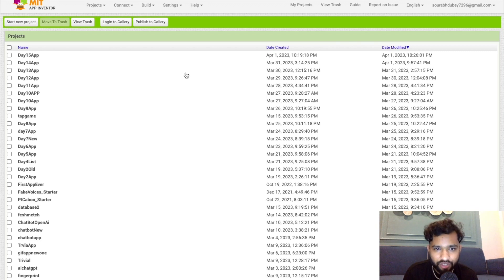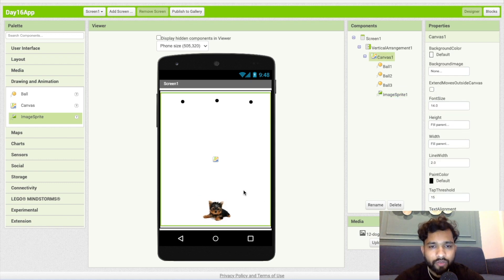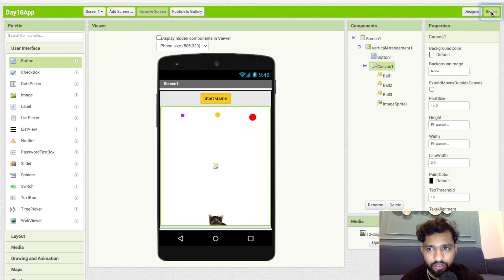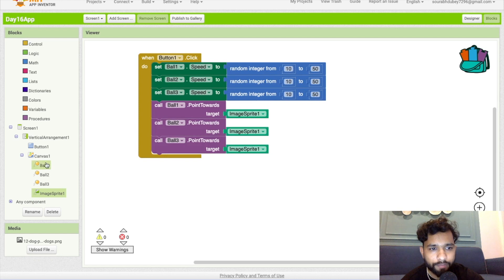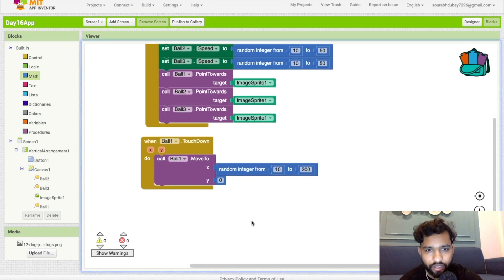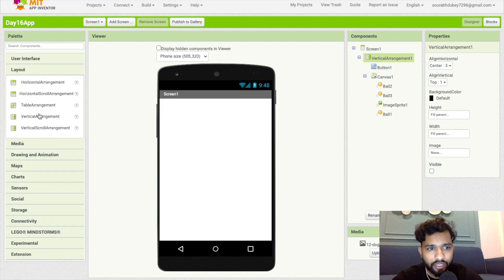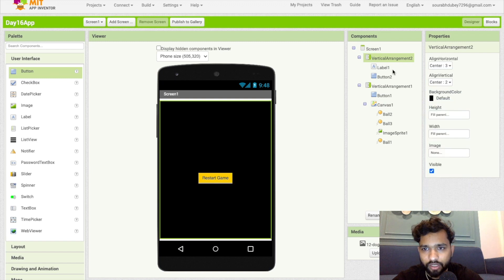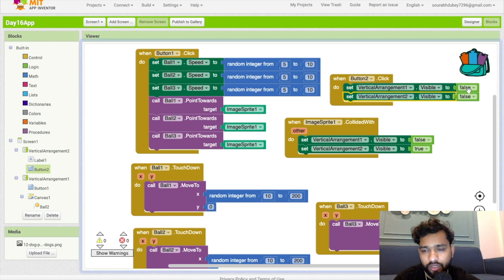How To Create Game using Canvas in MIT App Inventor | 16/100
Canvas is an amazing component in MIT App Inventor that allows you to create dynamic graphics and animations with ease. One of the most popular ways to use the Canvas component is to create a bouncing ball or image sprite that moves around the screen in response to user interactions or other events.

The Canvas component allows you to create and manipulate objects on the screen by drawing or importing images, and then animating them using code. With the Canvas component, you can easily add physics-based animations to your app, such as bouncing or rotating objects, and you can control the motion of objects using variables and user input.

To create a bouncing ball or image sprite, you first need to import an image into your app. You can do this by dragging and dropping an image file onto the Designer screen, or by using the built-in image picker component. Once you have an image in your app, you can add it to the Canvas component by setting the ImageSprite property to the name of the image.

Next, you need to add some code to control the motion of the ball or image sprite. One way to do this is to use the Clock component to update the position of the object on the screen at regular intervals. You can use variables to store the current position and velocity of the object, and then update these variables based on user input or other events.

For example, to make the ball bounce off the sides of the screen, you can check the current position of the ball on each Clock tick and reverse its velocity if it reaches the edge of the screen. You can also add gravity or other forces to make the motion more realistic.

With the Canvas component in MIT App Inventor, the possibilities are endless when it comes to creating dynamic and interactive graphics for your app. Whether you're a beginner or an experienced app developer, the Canvas component is a powerful tool that can take your app to the next level. So why not give it a try and see what you can create today?